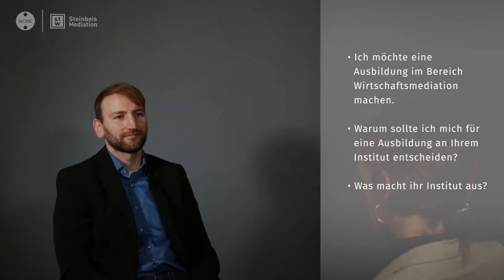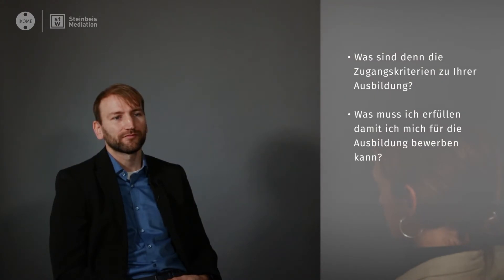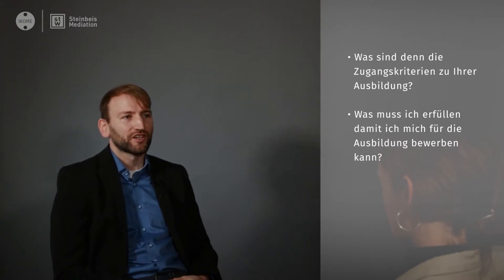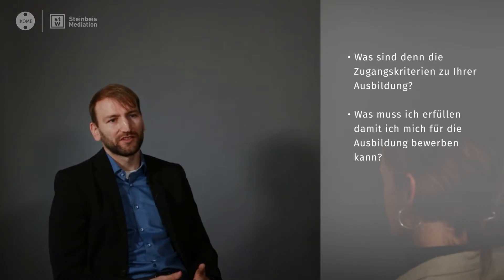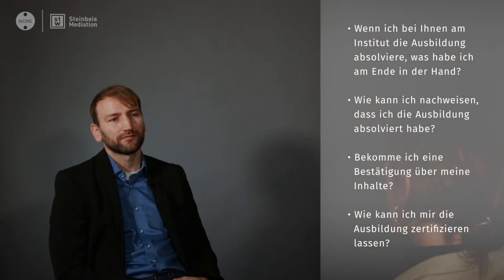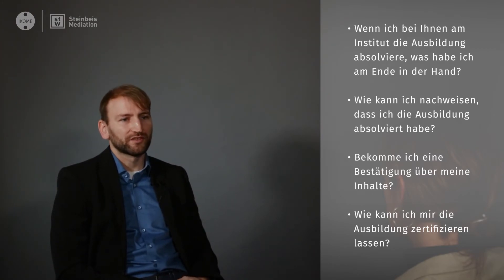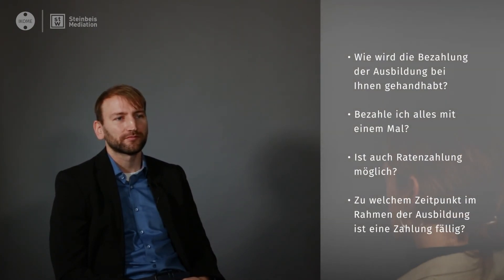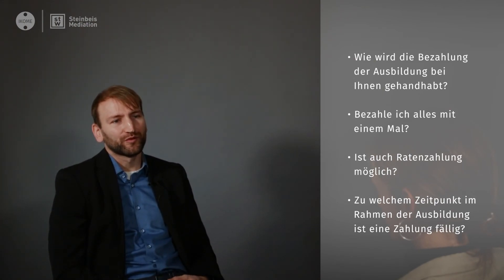Steinbeis Ausbildung Wirtschaftsmediator - eine Einführung mit Jonathan Barth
Sie interessieren Sich für unsere Ausbildung Wirtschaftsmediation, möchten gerne mehr erfahren oder haben noch unbeantwortete Fragen?
Jonathan Barth, Ansprechpartner für die Ausbildung Wirtschaftsmediation, bringt Ihnen die Ausbildung näher und geht dabei auf folgende Fragen ein:

1. Ich möchte eine Ausbildung im Bereich Wirtschaftsmediation machen. Warum sollte ich mich für eine Ausbildung an Ihrem Institut entscheiden? Was macht Ihr Institut aus? (0:32 Min)

2. Wie kann ich mir denn die Ausbildung ganz konkret vorstellen? Wie läuft die Ausbildung ab? Was sind Inhalte? Welchen Umfang hat die Ausbildung bei Ihnen? (2:28 Min)

3. Ich werde die Ausbildung nicht hauptberuflich verfolgen. Das heißt, mein Ziel ist es nicht, MediatorIn zu werden. Ist die Ausbildung bei Ihnen dennoch passend für mich oder zielt diese darauf ab, dass man im Anschluss als MediatorIn tätig ist? (5:23 Min)

4. Was sind denn die Zugangskriterien zu Ihrer Ausbildung? Was muss ich erfüllen damit ich mich für die Ausbildung bewerben kann? (8:21 Min)

5. Ich bin berufstätig in Vollzeit. Ist es denn möglich, die Ausbildung neben meinem Beruf zu absolvieren? (9:06 Min)

6. Wie werde ich bei Ihnen im Rahmen der Ausbildung, bei der Prüfungsleistung, etc. betreut? (11:51 Min)

7. Ein Ziel, welches ich mit der Ausbildung verfolge ist, mit Mediation oder in der mediativen Praxis am Ball zu bleiben. Also nicht nur die Ausbildung zu absolvieren, sondern auch längerfristig in diesem Feld aktiv zu sein. Welche Möglichkeiten habe ich bei Ihnen am Institut dazu? (12:56 Min)

8. Wenn ich bei Ihnen am Institut die Ausbildung absolviere, was habe ich am Ende in der Hand? Wie kann ich nachweisen, dass ich die Ausbildung absolviert habe? Bekomme ich eine Bestätigung über meine Inhalte? Wie kann ich mir die Ausbildung zertifizieren lassen? (14:42 Min)

9. Wenn ich mich für die Ausbildung anmelde und dann aber im Laufe der Ausbildung merke, dass ich ein Modul nicht wahrnehmen kann. Kann ich dieses Modul zu einem späteren Zeitpunkt nachholen? (16:07 Min)

10. Ist es denn auch möglich, in die laufende Ausbildung mit einzusteigen? (17:07 Min)

11. Wie wird die Bezahlung der Ausbildung bei Ihnen gehandhabt? Bezahle ich alles mit einem Mal? Ist auch Ratenzahlung möglich? Zu welchem Zeitpunkt im Rahmen der Ausbildung ist eine Zahlung
fällig? (17:52 Min)

Bei weiteren Fragen stehen wir Ihnen selbstverständlich jederzeit zur Verfügung!

Kontaktieren Sie uns gerne.